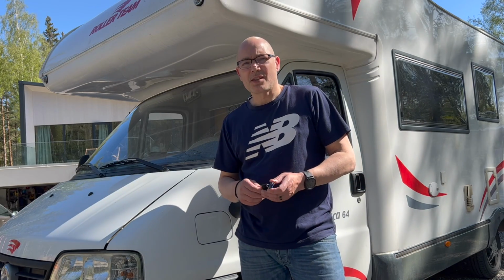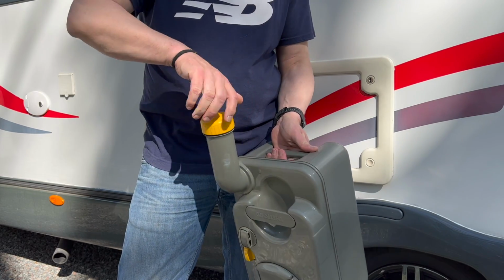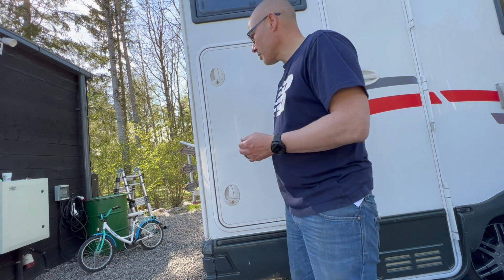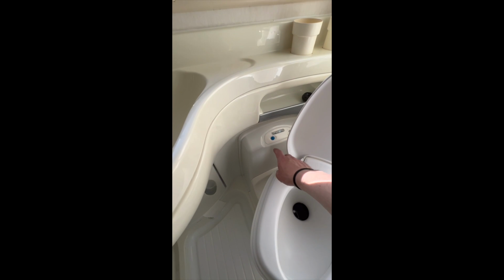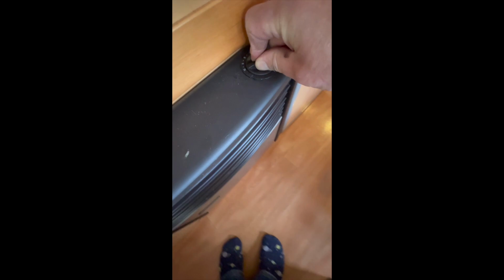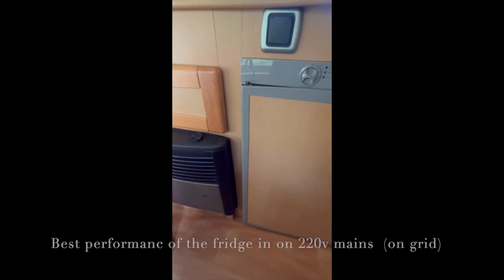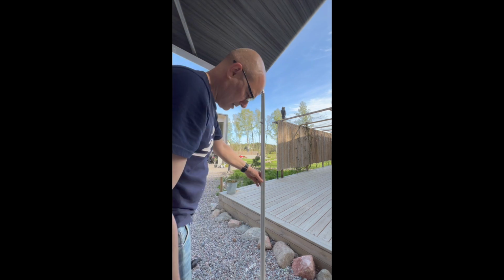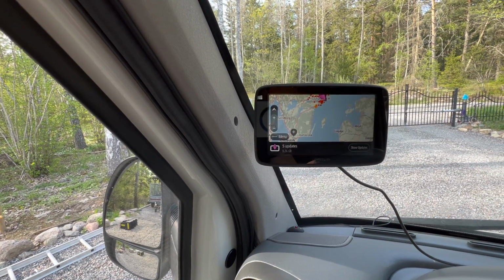Fiat Ducato Camper instruction manual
Fiat Ducato Camper instruction manual  how to use everything onboard - rental requests go to or sms  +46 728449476